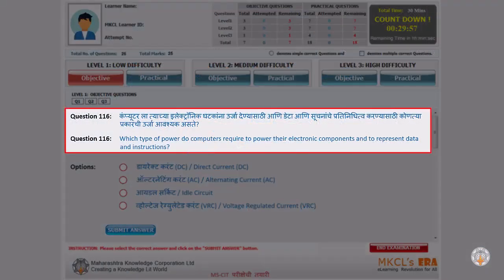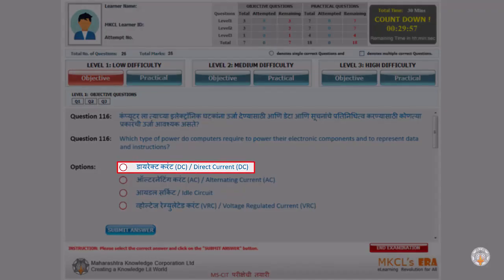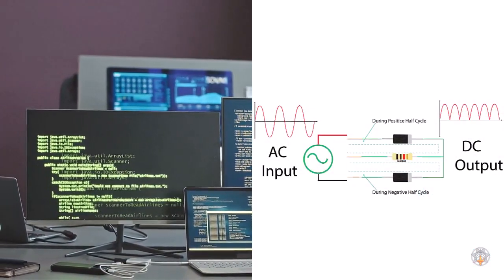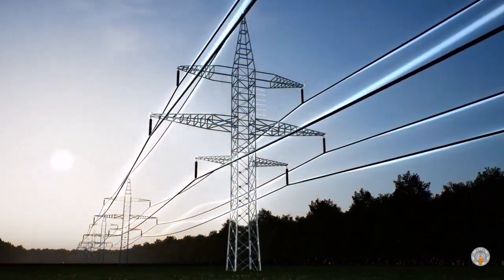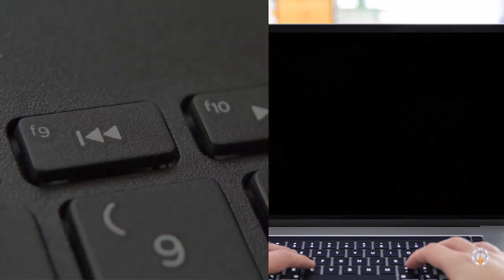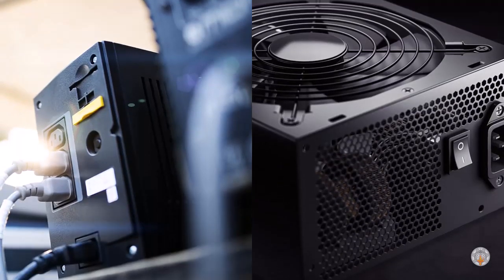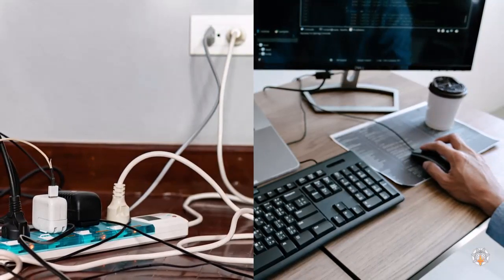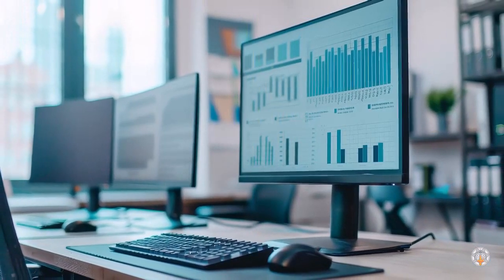5.8 Power Supply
This playlist has been specially created for MSCIT students who are facing issues while accessing or playing the theory videos through the official MSCIT learning app. Here, you will find all MSCIT Theory lessons in English in one place, making it easier to continue your learning without interruption.

To ensure that every MSCIT student can access the complete theory content even if they experience technical issues with the MSCIT app. These videos serve as an alternative learning resource to help you stay on track with your studies and exam preparation.